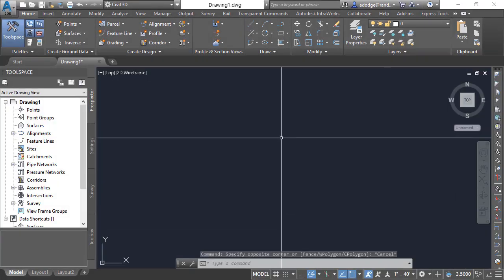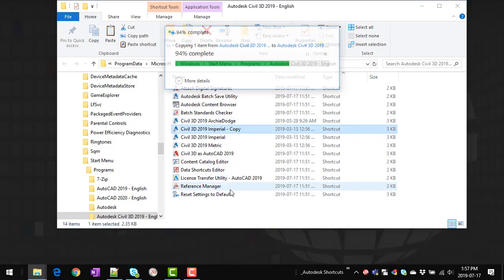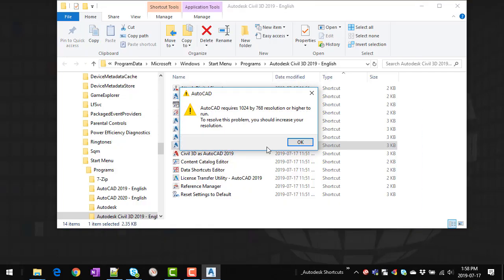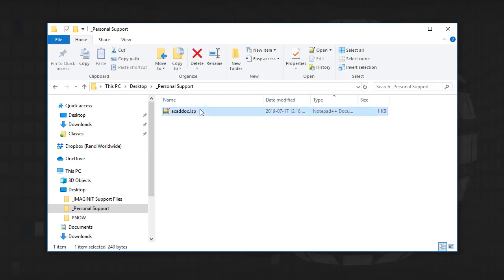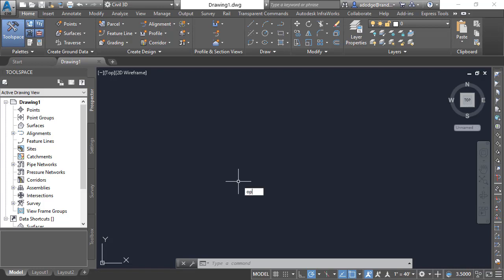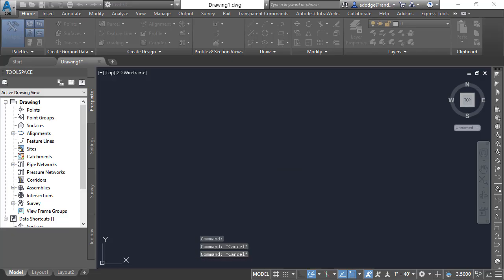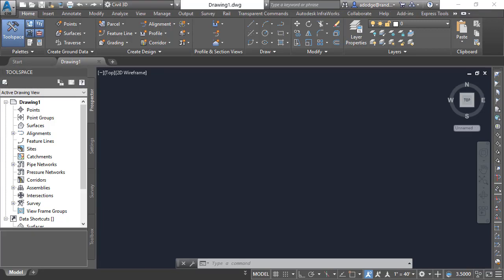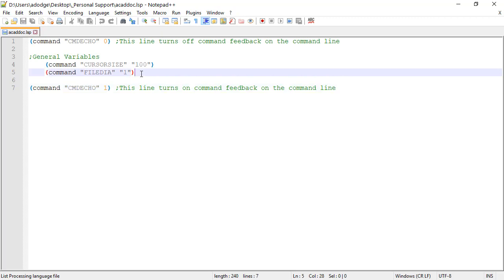Maintaining Personal Support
In this Tech Tip video we learn how to create a personal profile which will then be modified so that we can maintain personal variables, LISP routines and keyboard shortcuts found within a personal support directory.